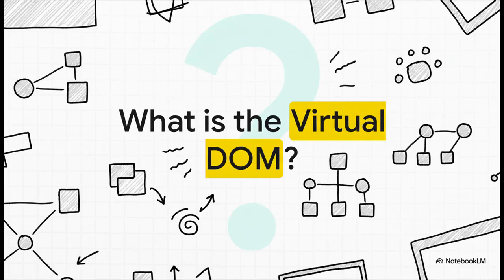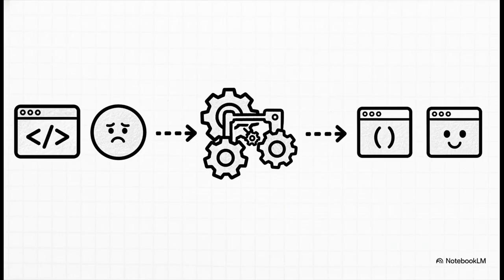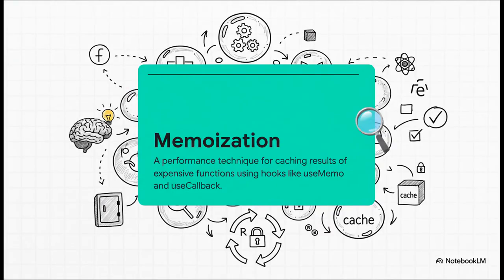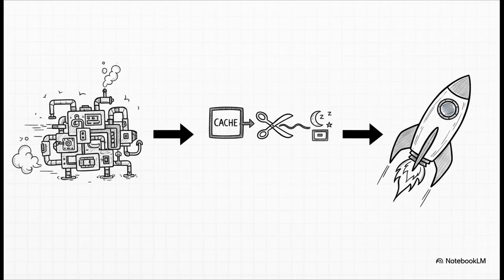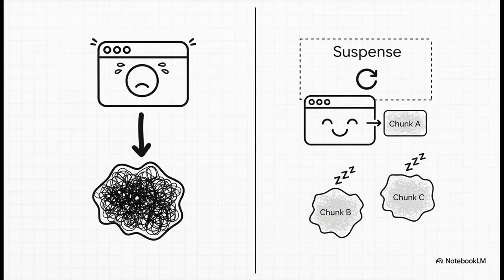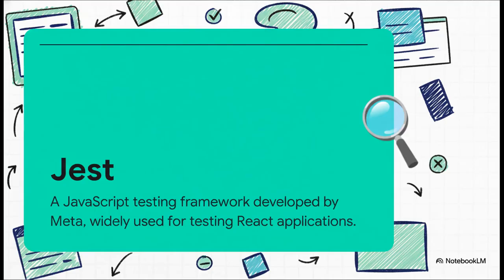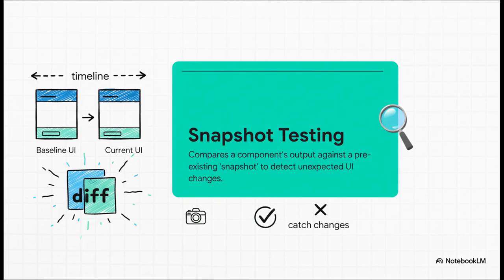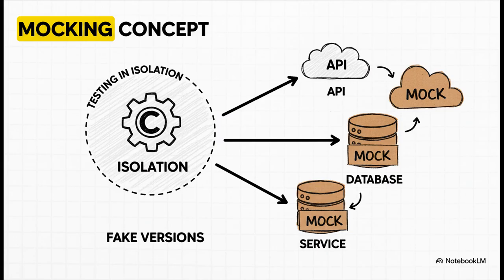React Interview Question & Answer Preparation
This document is a comprehensive resource consisting of React interview questions and answers, covering a vast range of topics related to the JavaScript library and its ecosystem. It systematically addresses Core React concepts like components, state, props, JSX, and the Virtual DOM, as well as lifecycle methods and hooks. Furthermore, the content expands into related areas such as **React Router**, state management with **Redux** and its middlewares (Thunk and Saga), **React Native**, and utility libraries for testing (**Jest**) and styling (**Styled Components**). The structure is designed to equip candidates with knowledge spanning from fundamental definitions and best practices to advanced features and performance considerations.